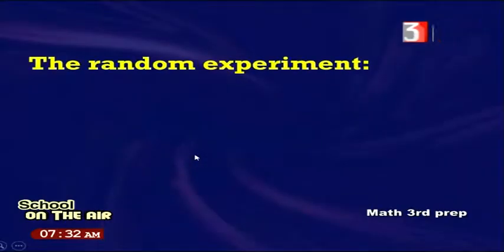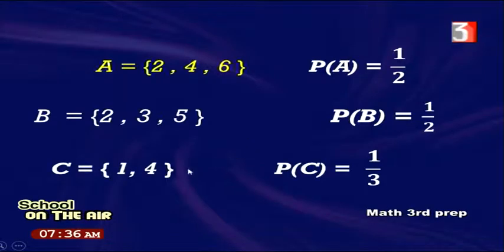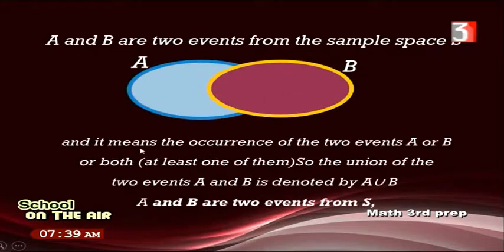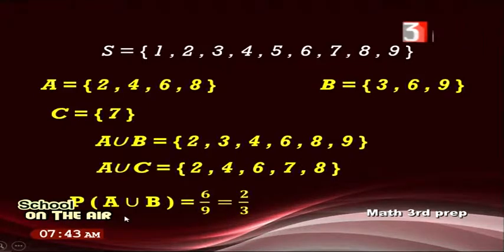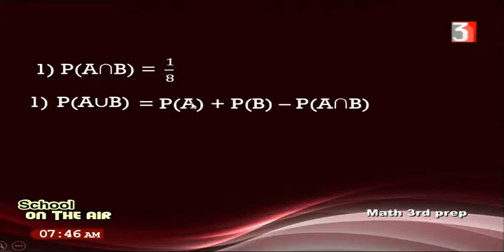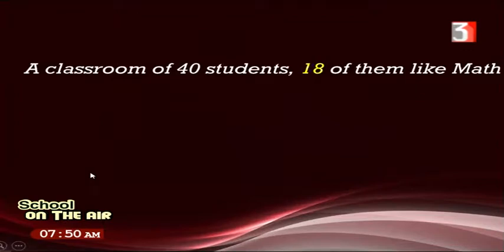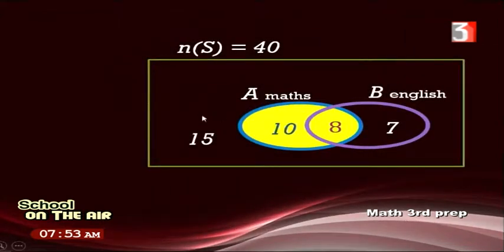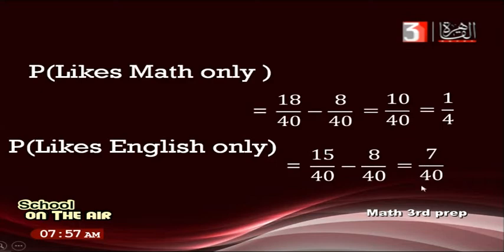رياضيات لغات للصف الثالث الاعدادي 2021 ترم 2 (حلقة) '' 03-05-2021